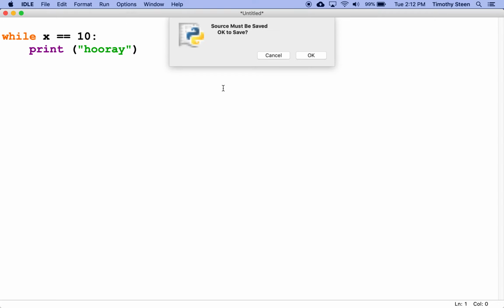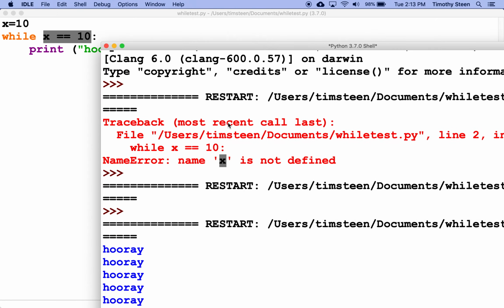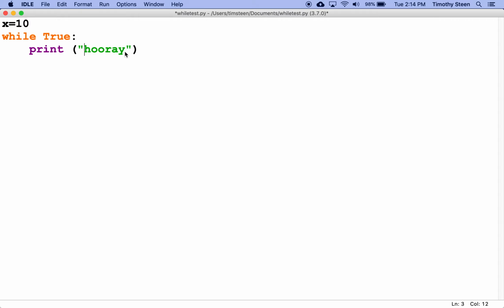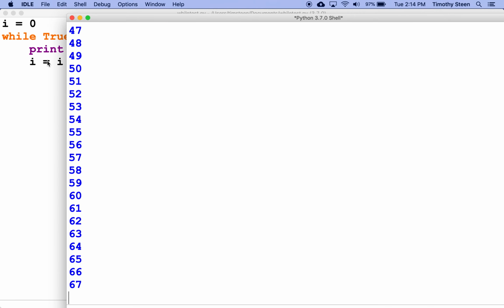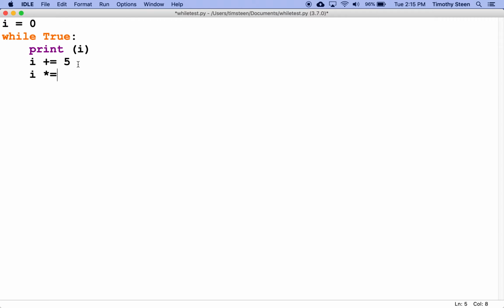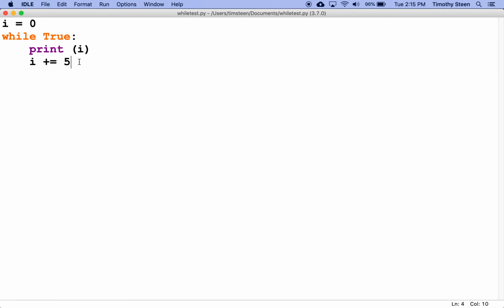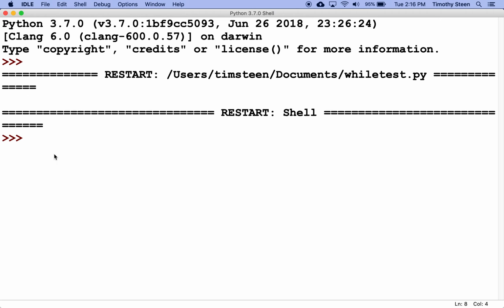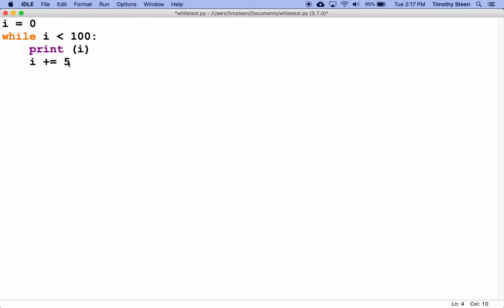Iteration Level 1 - Assignment 1 Tip 1